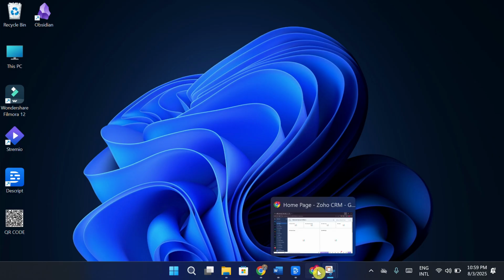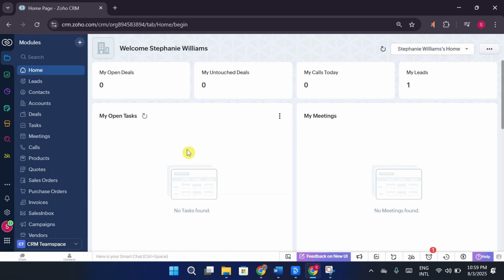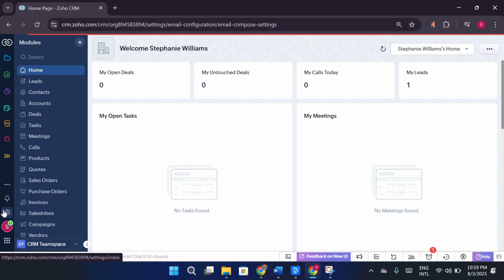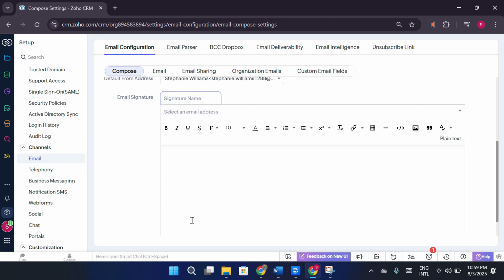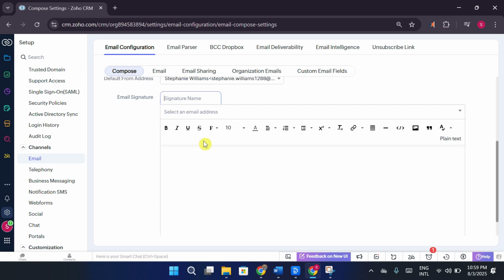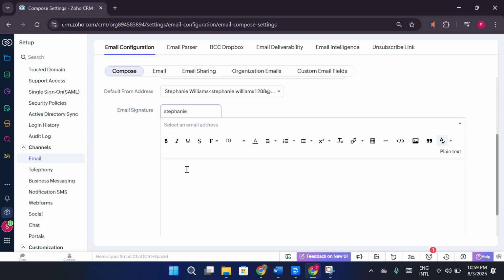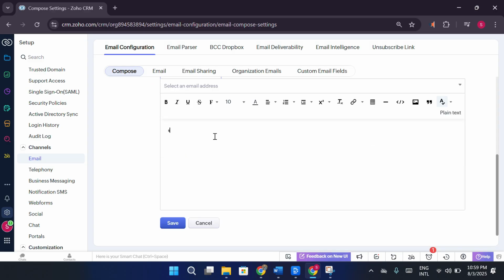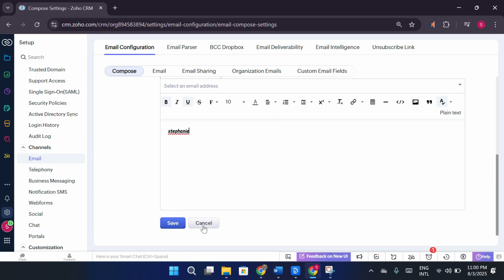How to Add a Signature in Zoho CRM – Full Guide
You’ll learn how to create and insert signatures in Zoho CRM emails easily. This is how to add and customize your signature step-by-step in Zoho CRM.